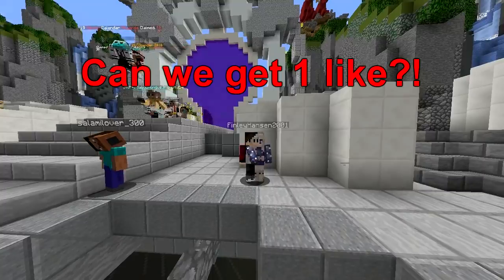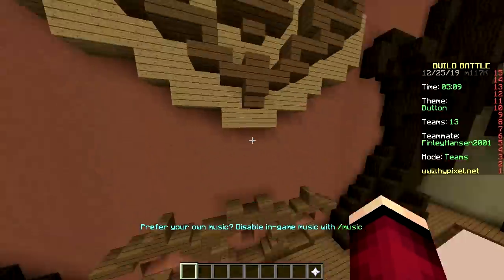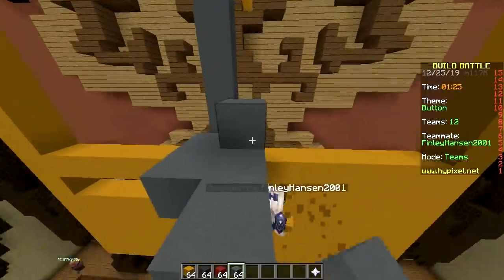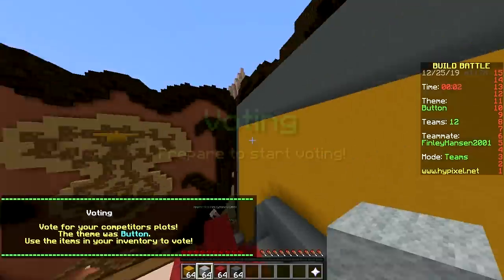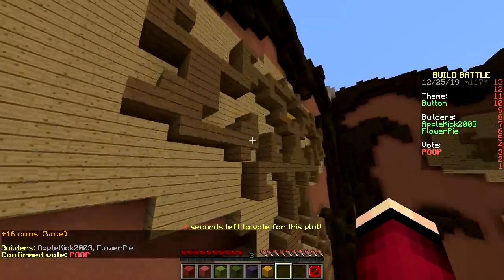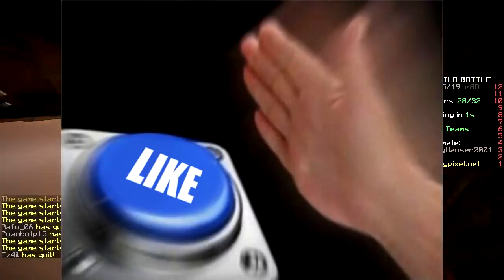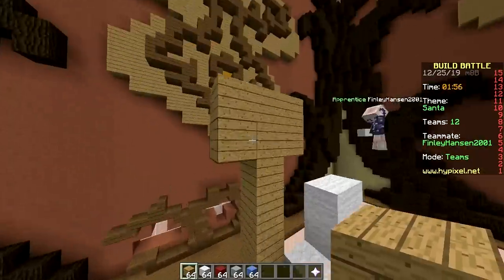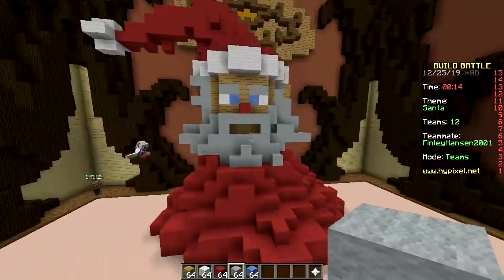ONLY 2 MINUTES CHALLENGE (Minecraft Build Battle)